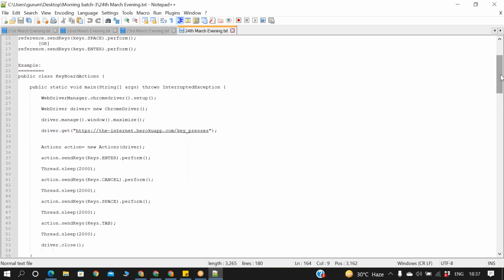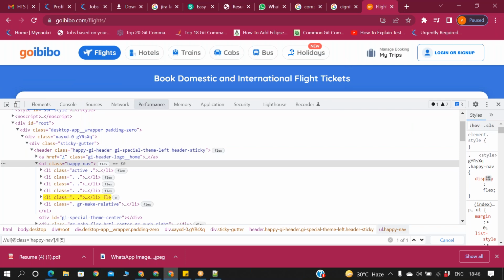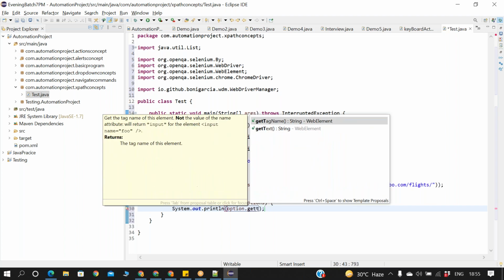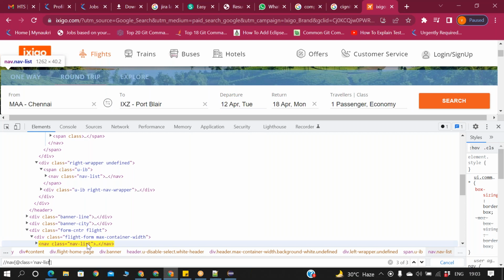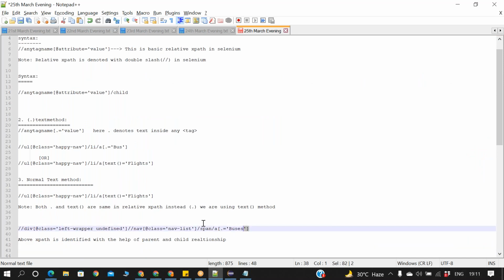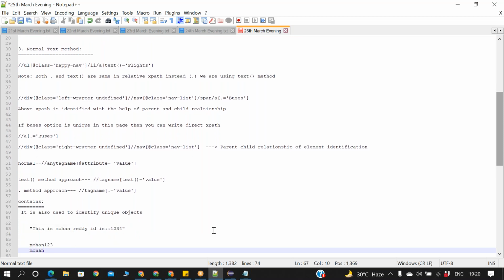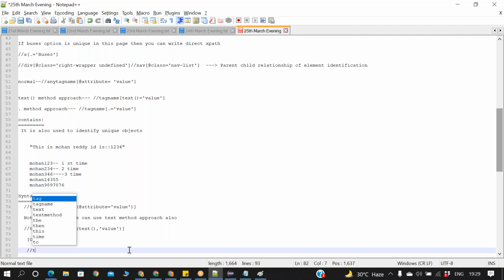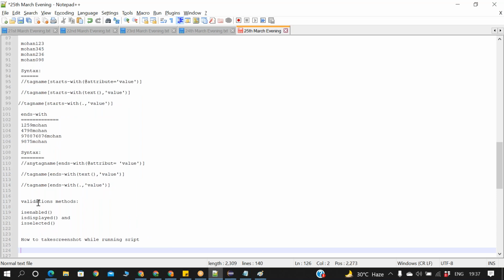March 25, 2022